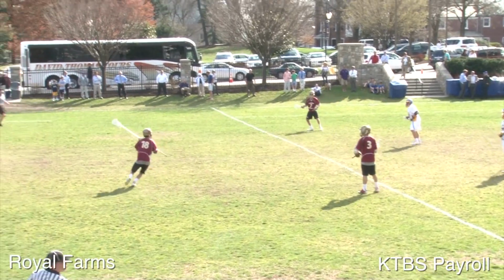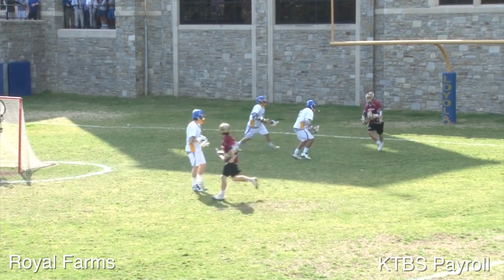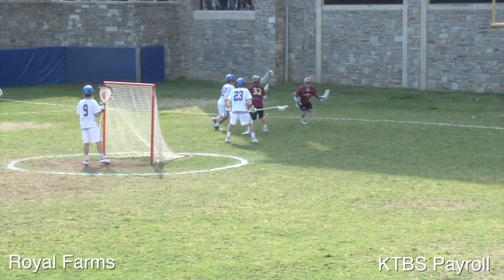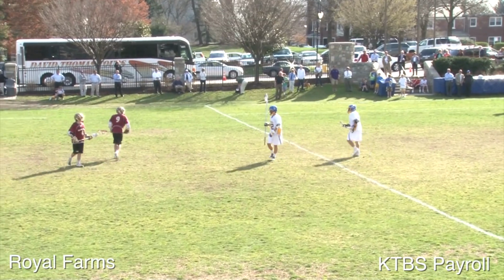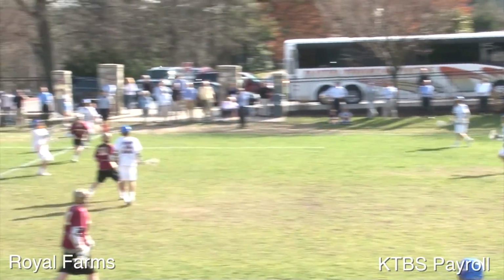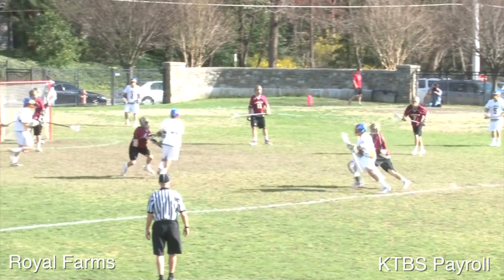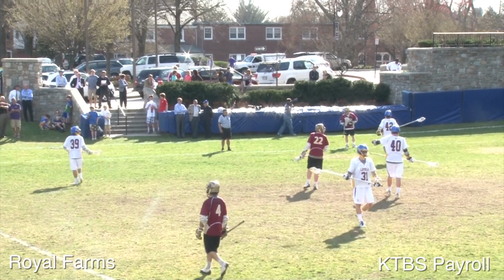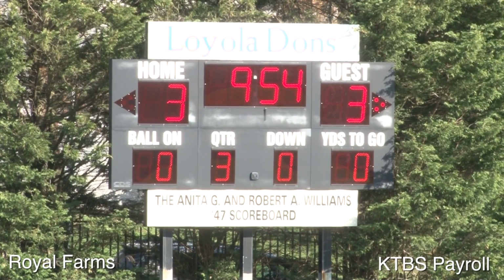haverford @ loyola 2nd q